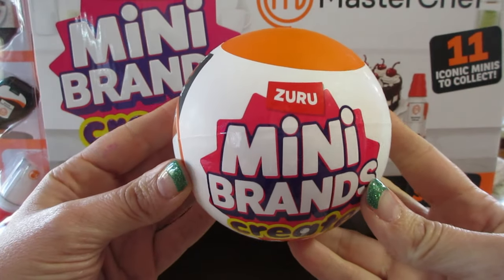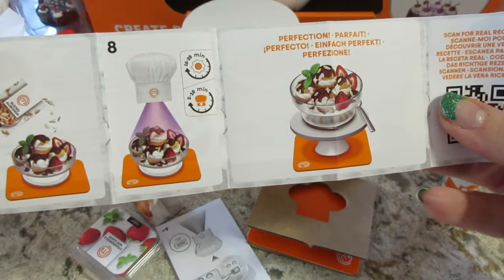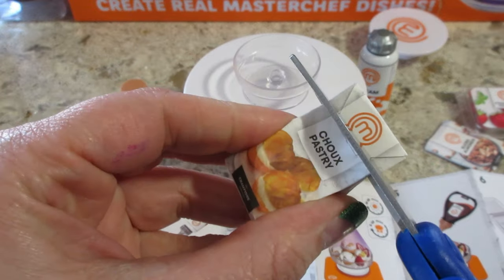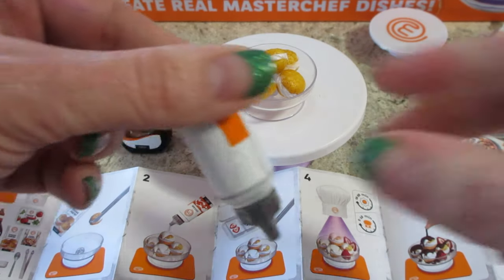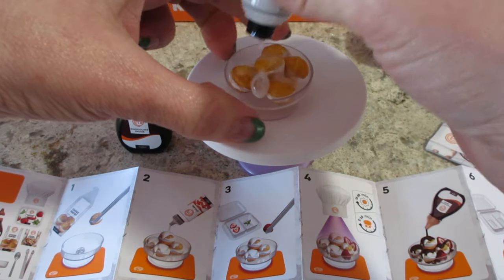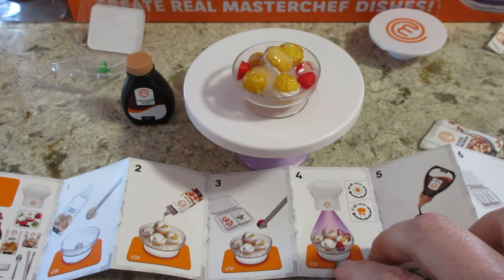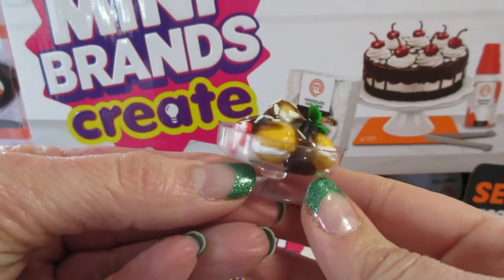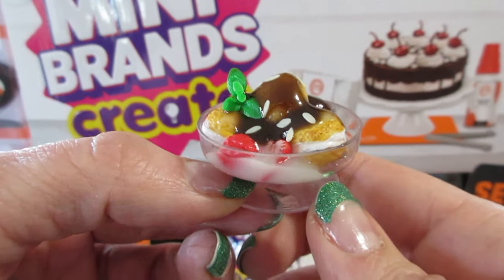Mini Brands Create MasterChef Chocolate Profiteroles!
MasterChef Create

Zuru partnered with Banijay Brands to create MasterChef Mini Brands, a range of collectibles that miniaturize MasterChef dishes. These miniatures give collectors the chance to create real MasterChef dishes and discover surprises as they collect small-scale versions of cakes, whipped cream canisters and more. These chef-inspired collectibles make the experience of unboxing, playing and presenting the items fun for collectors of all ages, and this range taps into MasterChef's global fanbase and specifically speaks to a younger audience.

What's on my nails? Queen of Green